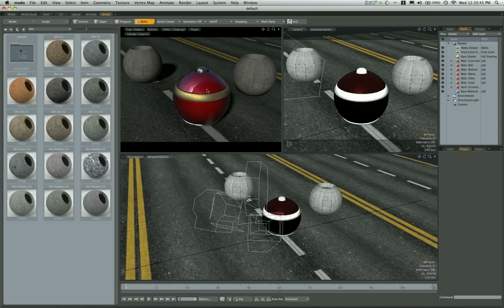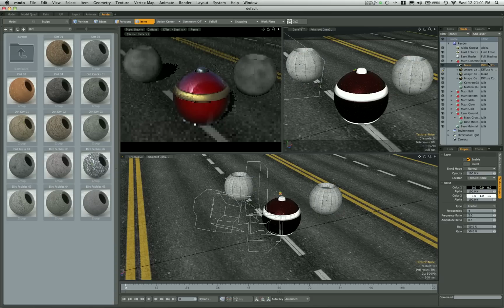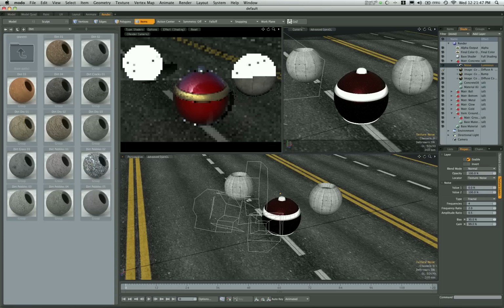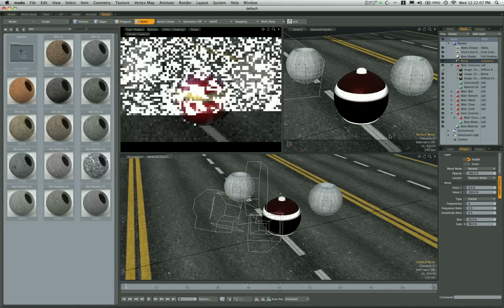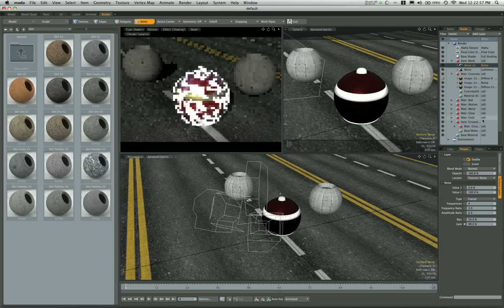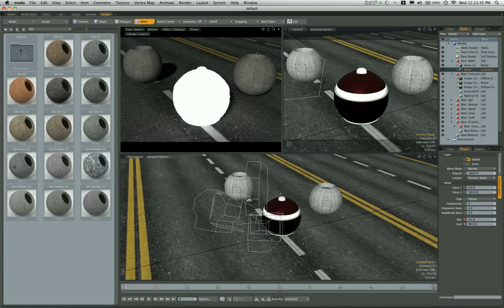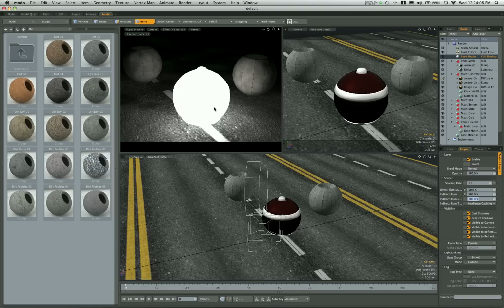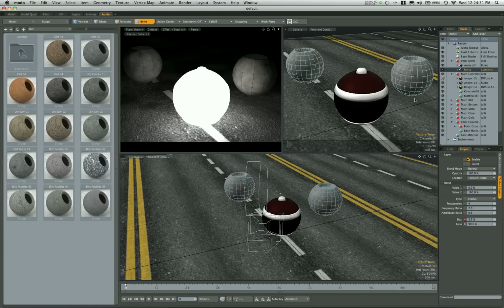Multi Layer Textures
This video gives an example of how to create textures with multiple overlapping layers using a few tricks with the Shader Tree. Learn how to use item masks to improve layered textures and create complex effects.

If you would like to see any topic treated in a short video, just post a comment!

Cheers!